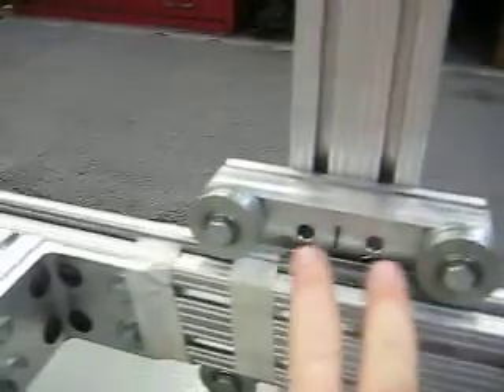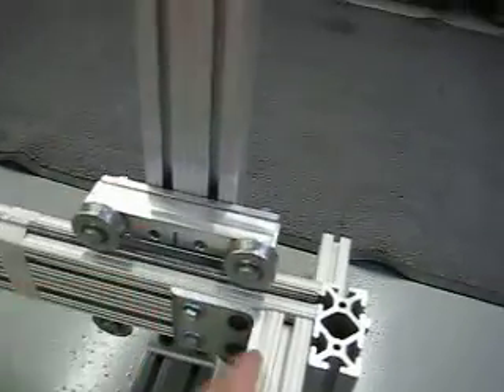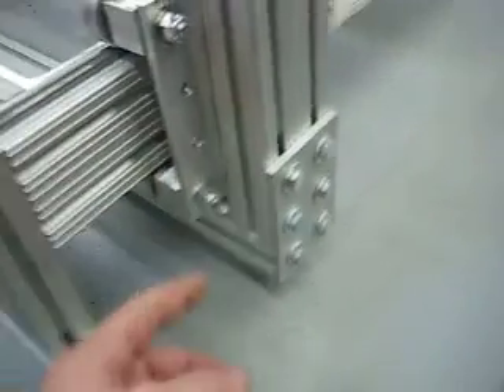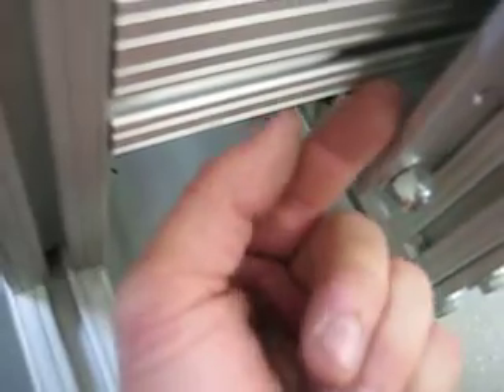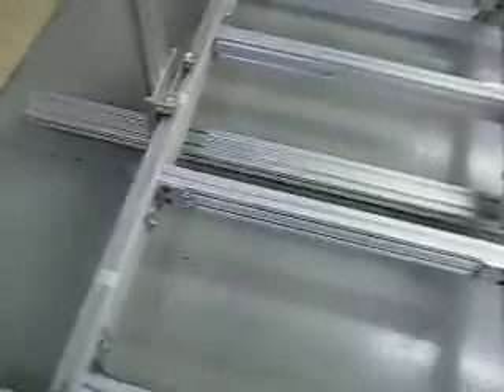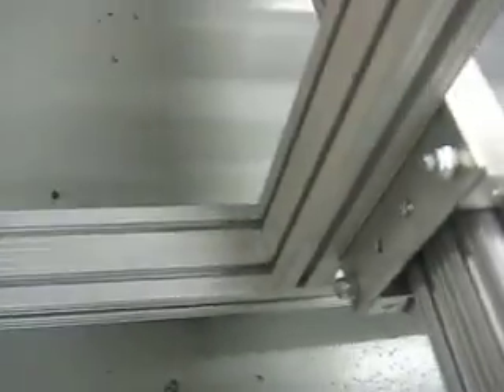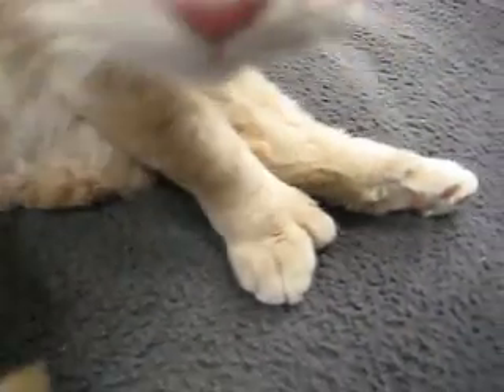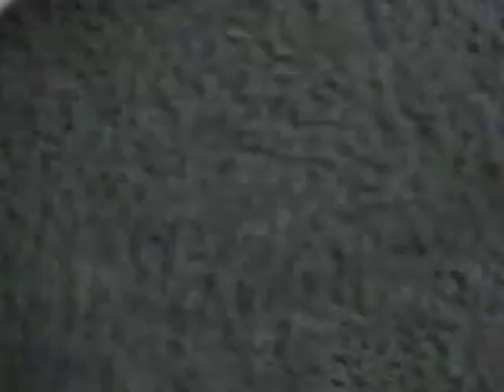Gantry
Home made CNC gantry put together for first time and rolled about.